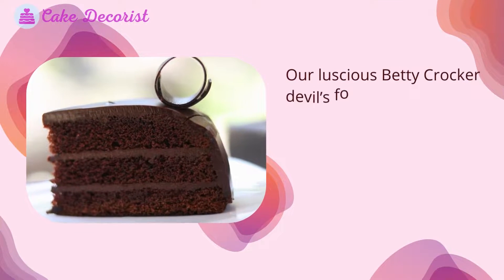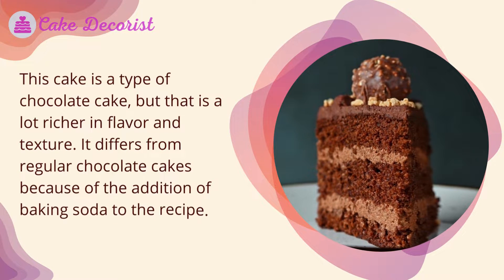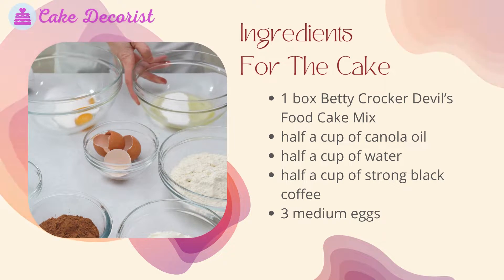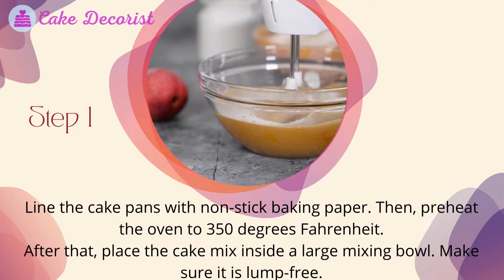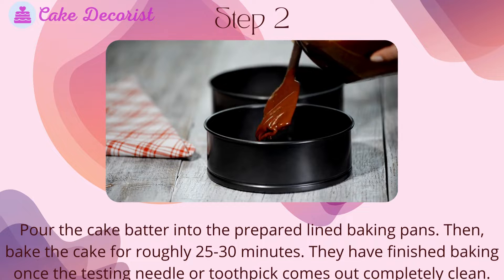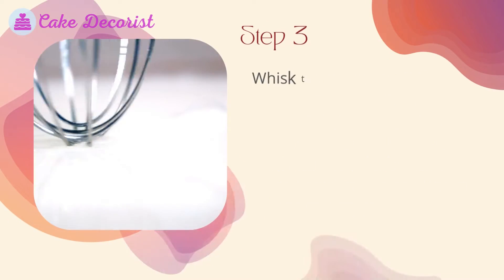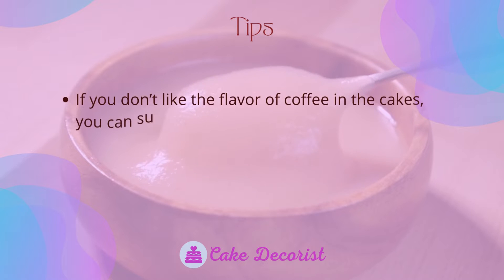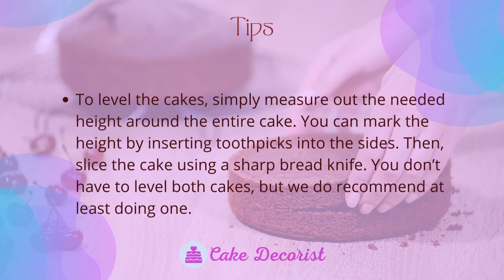1 Hour Easy Luscious Betty Crocker Devil’s Food Cake Recipe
Our luscious Betty Crocker devil’s food cake recipe incorporates the ease of using a premix with some traditional elements like strong black coffee.